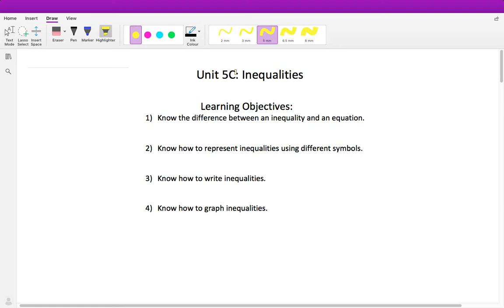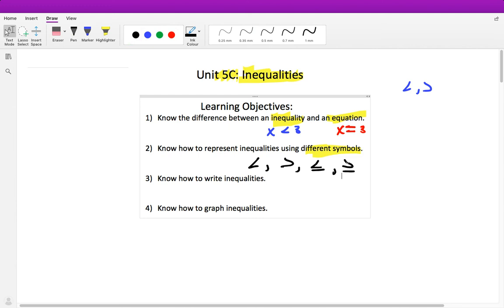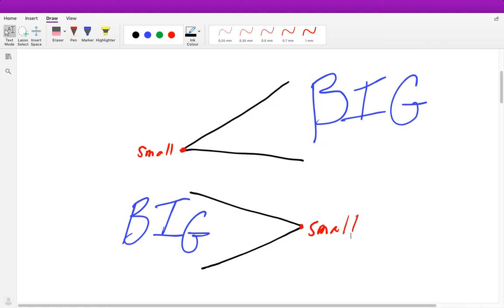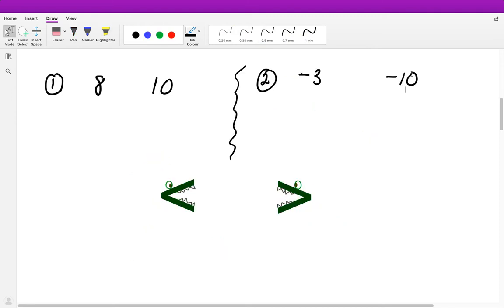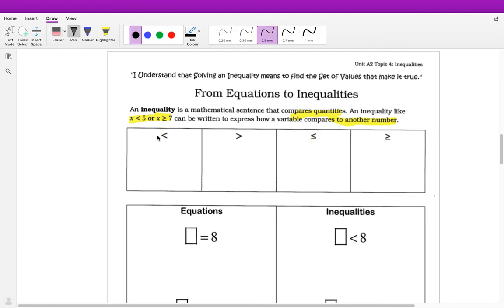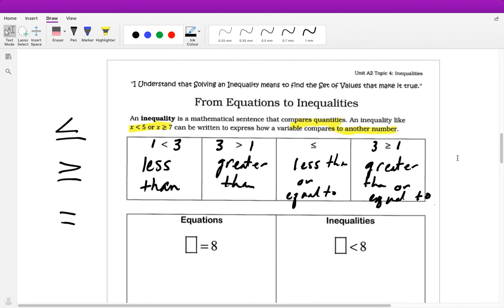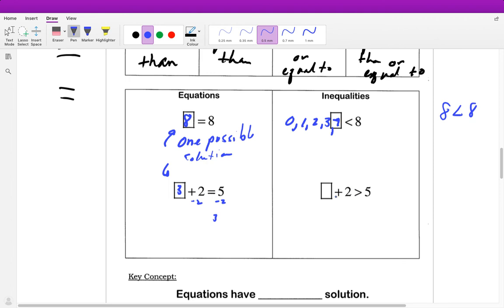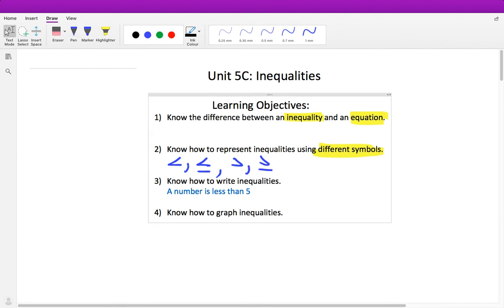Unit 5C: Inequalities